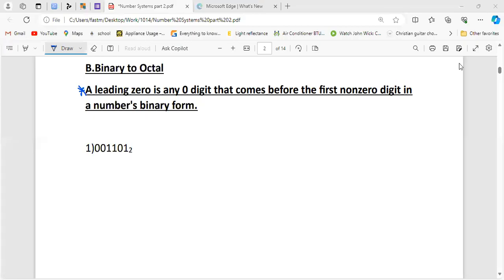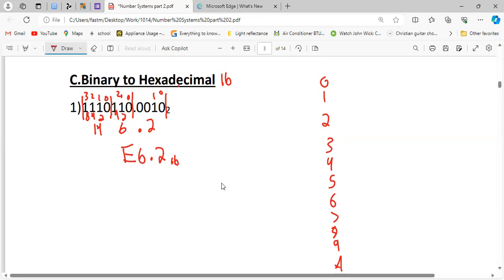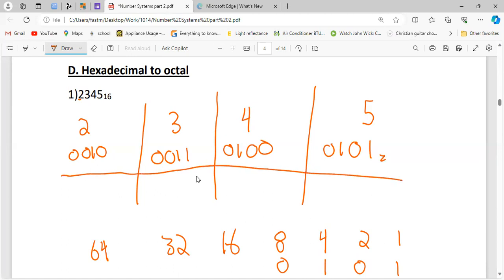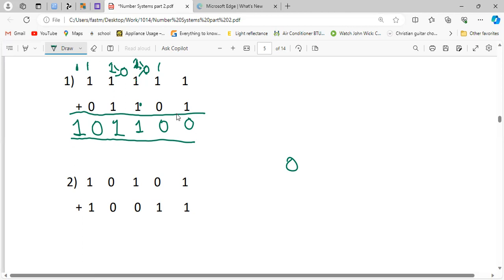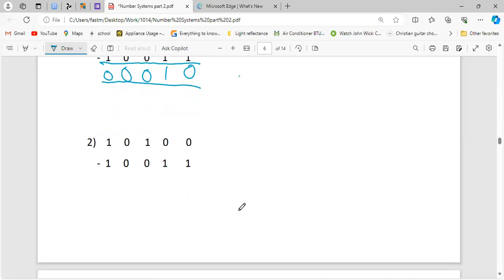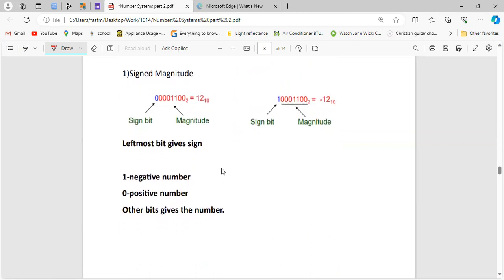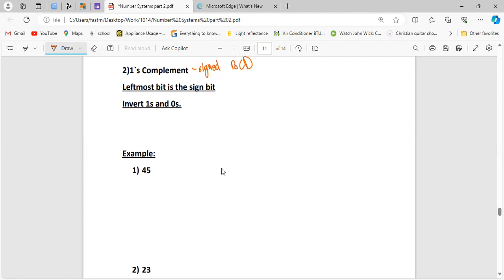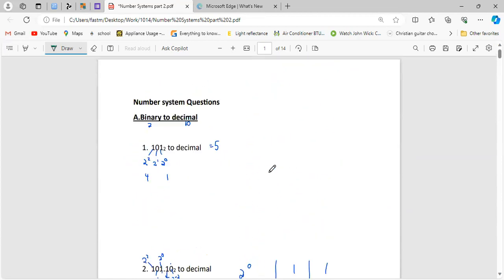Number Systems Part 2